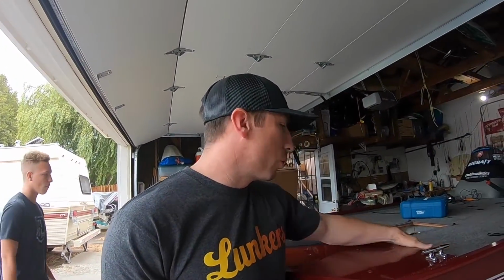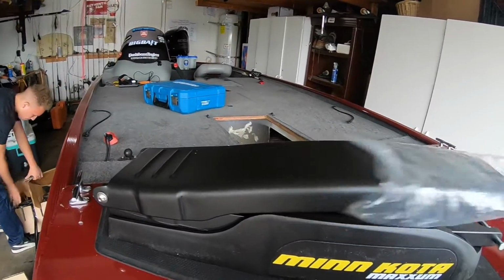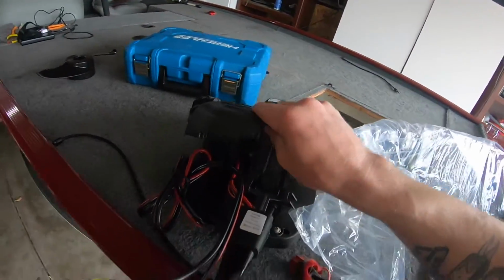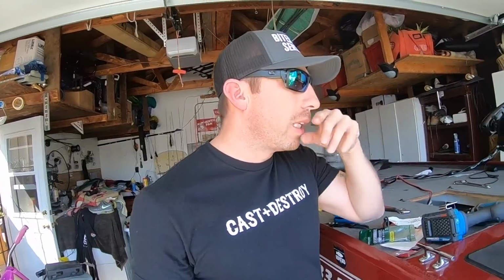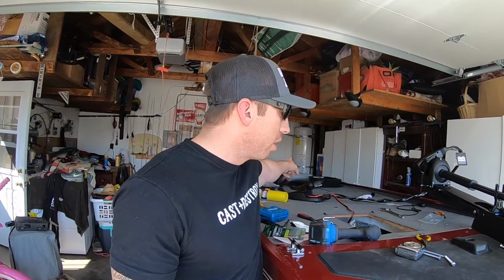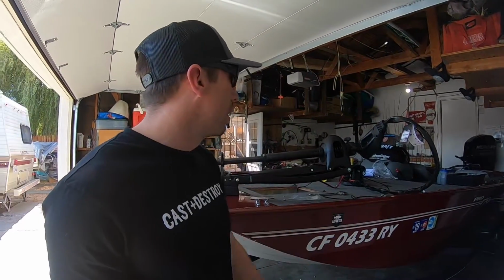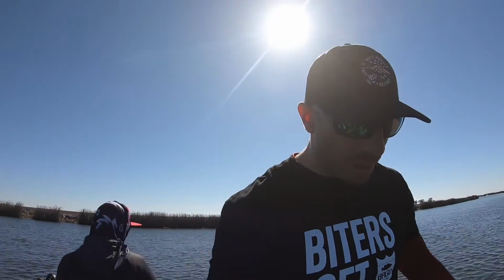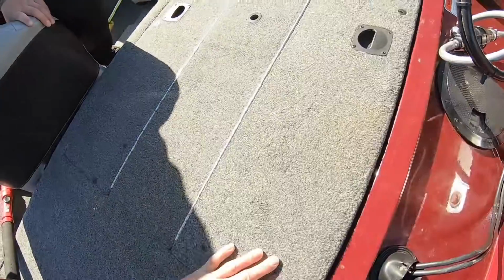MINN KOTA MAXXUM 65lb TRACKER PRO170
I couldn’t find a video on YouTube of what exactly the MAXXUM looked like on a boat hope this helps and by the way just a FYI minn Kota does not give you a strap with the trolling motor best to buy one before you install, This is a video on my new trolling motor MINN KOTA MAXXUM 24 VOLT 65LB thrust apologies for not that much detail I been working alot of overtime and my son bassin_kid started high school basketball, but let me just say im glad I went with the 65lb thrust it is enough power for my tracker we fished the delta this day and it worked great even against the strong current.